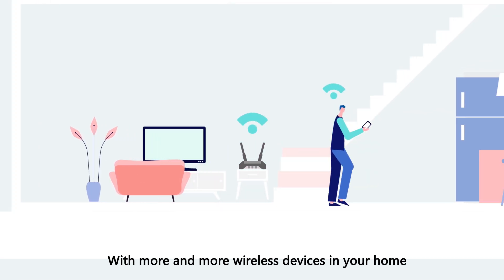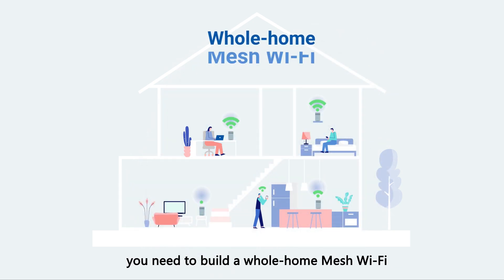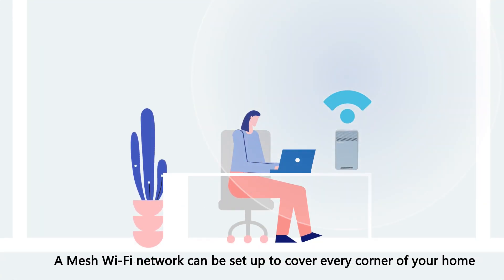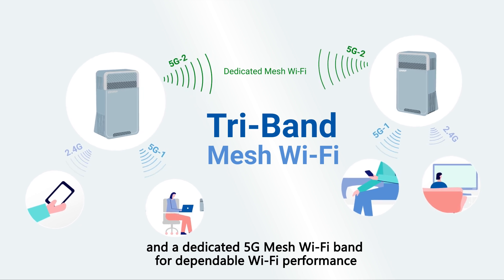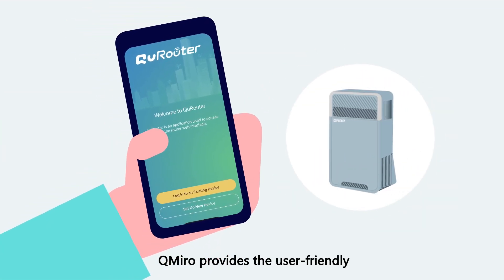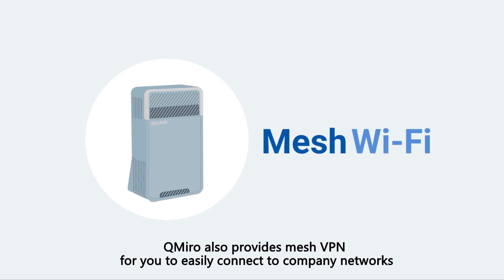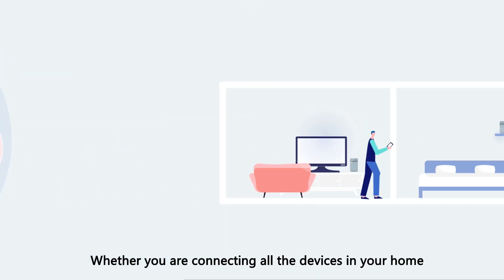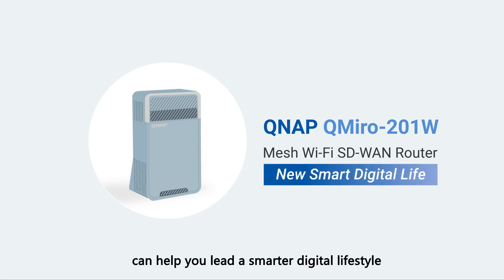QNAP QMiro-201W | Tri-Band Mesh Wi-Fi SD-WAN Router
The QMiro-201W supports tri-band Mesh Wi-Fi 5 and an enterprise-grade SD-WAN VPN solution to enable multi-site VPN deployment via the QuWAN Orchestrator. Combined with a budget-friendly price, the QMiro-201W is a solid foundation for building next-generation networks.